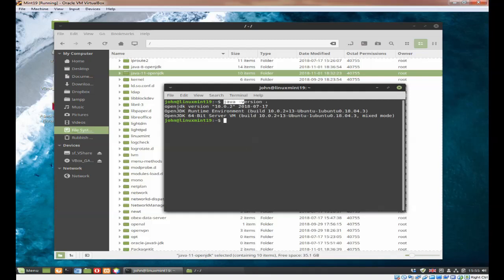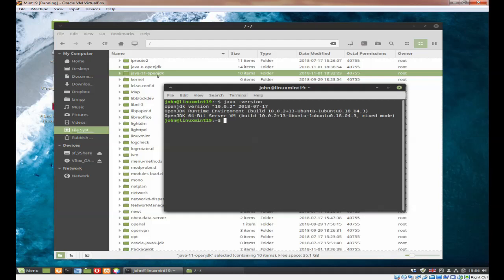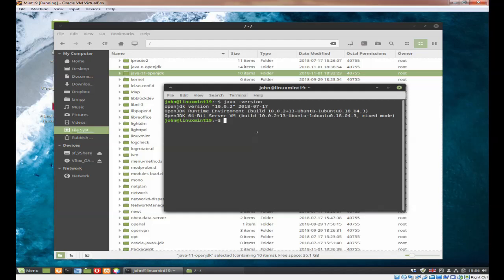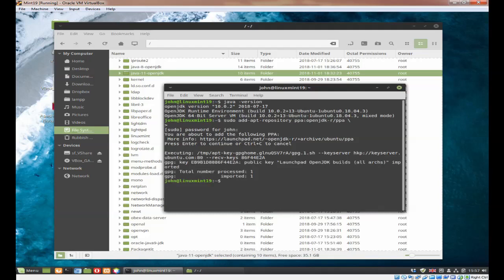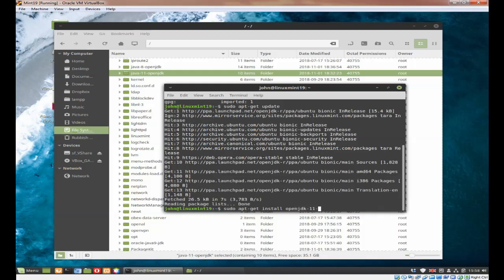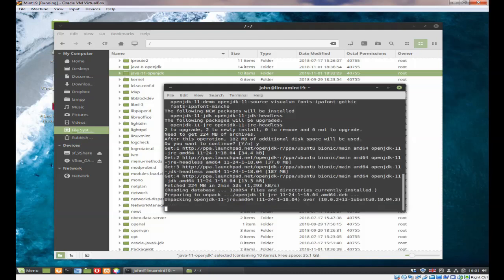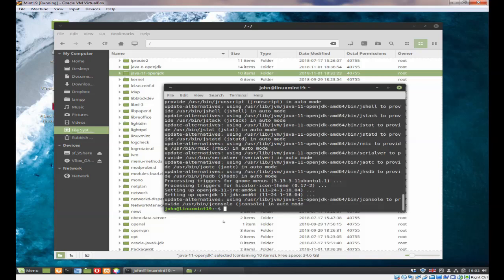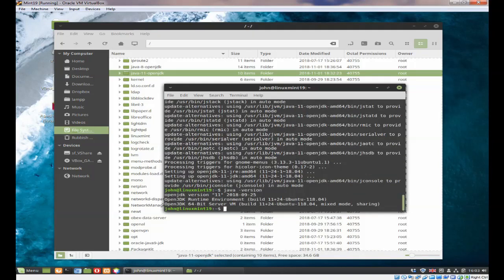THE STEPS TO CORRECTLY INSTALL OpenJDK11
Solving the OpenJDK 11 Mystery - Linux

Did you use "sudo apt-get install openjdk-11-jdk" to install OpenJDK only to find you've got OpenJDK 10 installed? Well this video solves the OpenJDK 11 mystery!

Note: if you're using NetBeans 8.2, 9.0 or 10.0 you don't want to install OpenJDK 11 just yet. Only use OpenJDK 8 until they solve the problems with OpenJDK 11.

You may also be interested in books on NetBeans

COMMANDS & LINKS:

 Add OpenJDK's PPA    : sudo add-apt-repository ppa:openjdk-r/ppa \
 Update the repository: sudo apt-get update
 Install OpenJDK 11   : sudo apt install openjdk-11-jdk